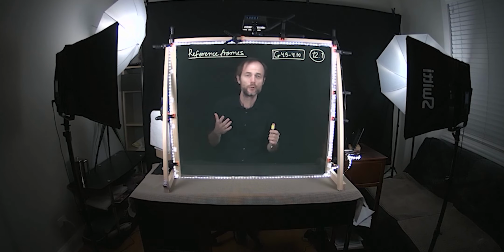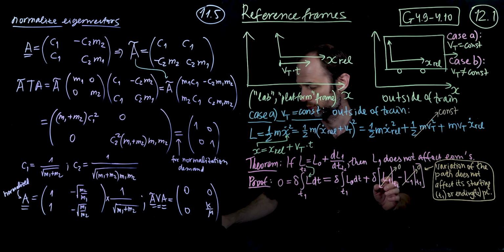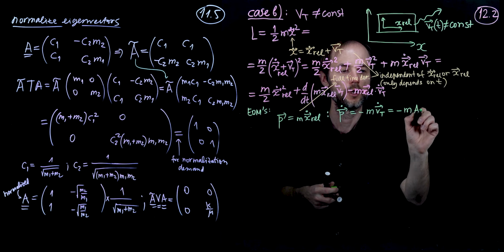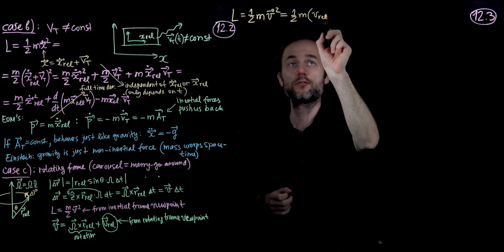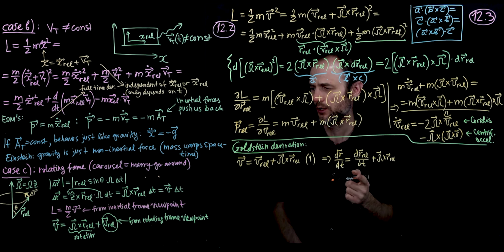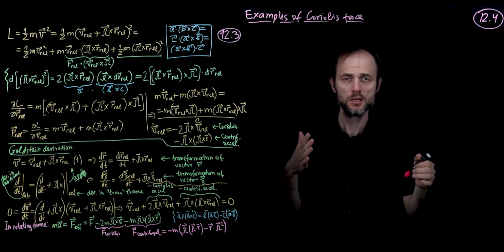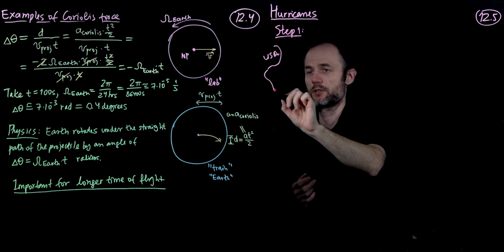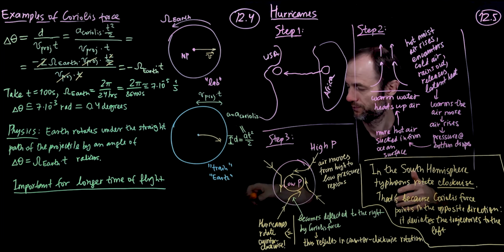phys 411 lecture 12 1080p